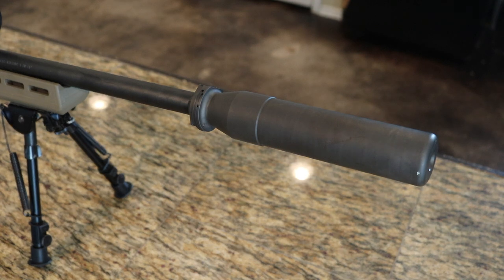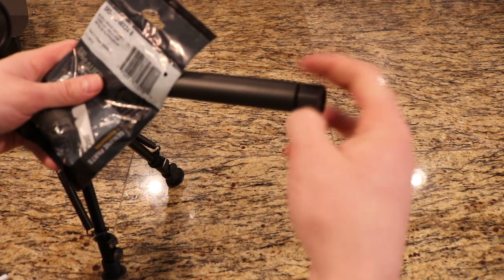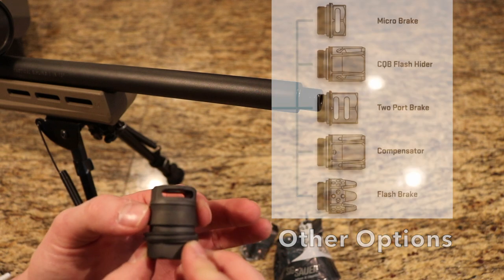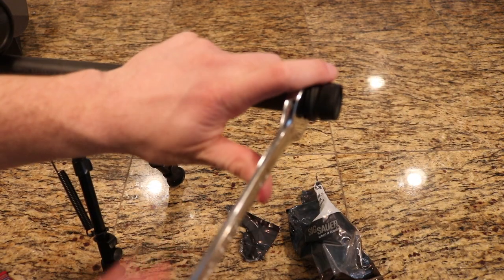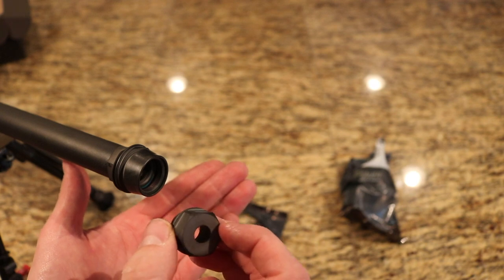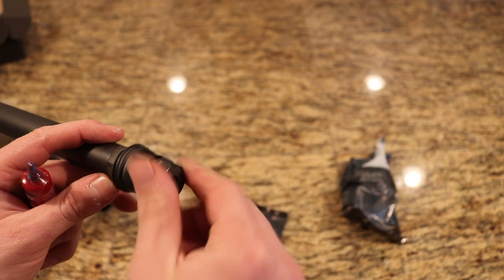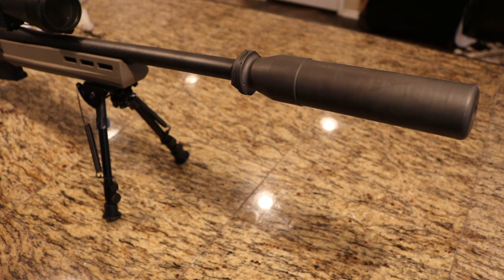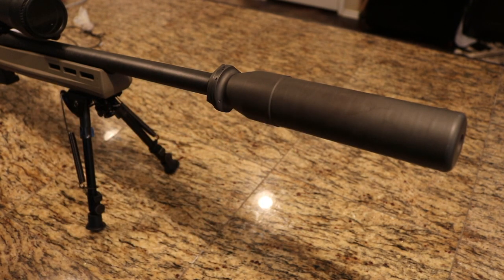Sig Micro Break Install & Overview | SRD 762 Ti Qd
Quick installation and overview of the Sig Silencer's Micro Break for their SRD line of QD suppressors.

Support the 4MR Ranch Channel by:
1) Giving this video a thumbs up
3) Leaving your feedback in the comments
4) Sharing this video

Camera I use
Microphone I use